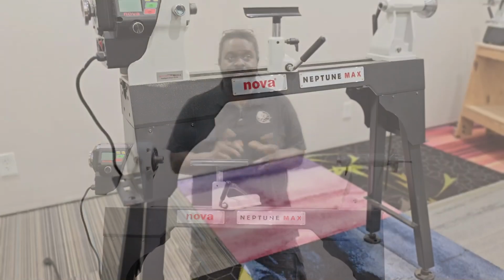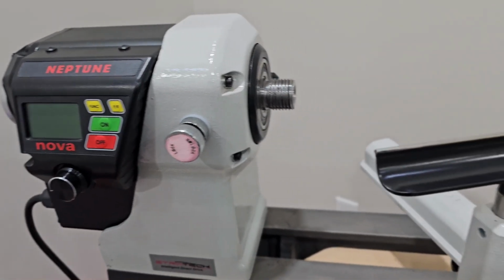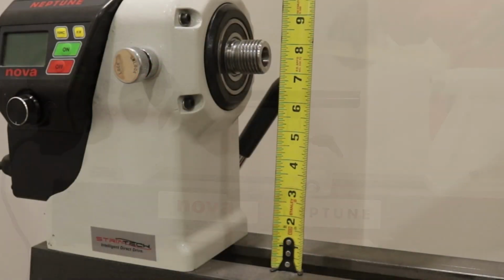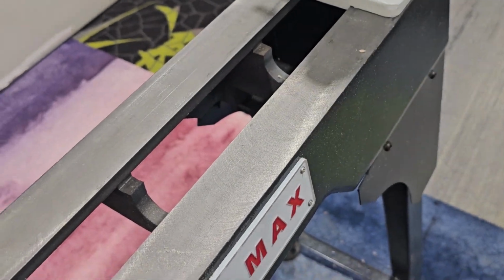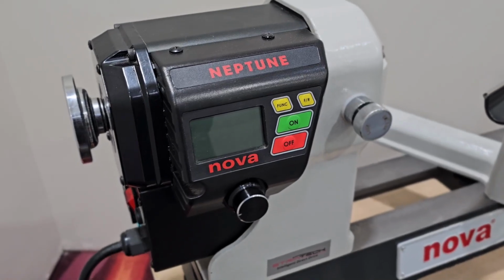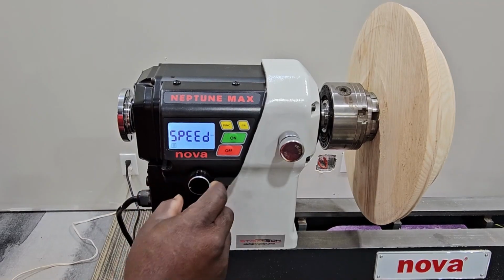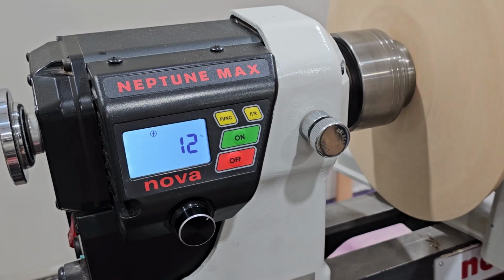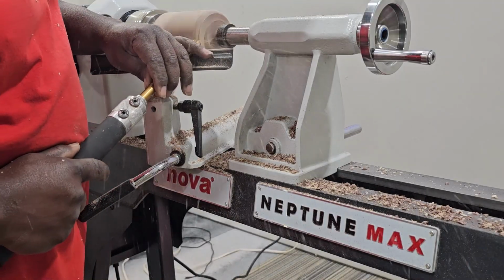Meet Your New Workshop Heroes: NOVA Neptune Benchtop & Floormodel Lathes!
Join Darryl Jones from Dread Knot Woodshop as he takes a deep dive into the NOVA Neptune Lathe Series, exploring the features and specifications of both the NOVA Neptune Benchtop and the NOVA Neptune MAX floor model. If you're considering adding a Neptune to your workshop, this video is a must-watch.
Discover how the Neptune Benchtop redefines what a mid-size lathe can do, offering the power and capabilities of larger models at an affordable mid-size price. Its compact design is perfect for space-constrained workshops, while NOVA's extensive accessory line allows it to grow into a full-fledged floor model as your needs expand.
Enter the Neptune MAX, the ultimate floor model that comes with a sturdy leg stand and an impressive 28" between centers. Both lathes are powerful, customizable, and packed with features designed to meet the demands of any woodturner, all at a price point that makes them accessible to more woodworkers.
Learn why the NOVA Neptune Series should be the hero of your woodshop in this comprehensive overview.